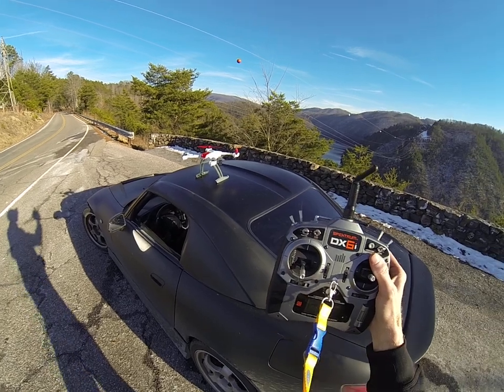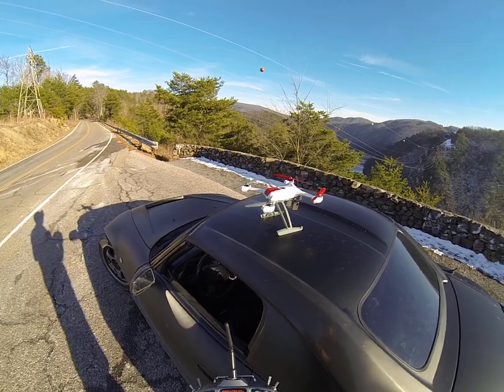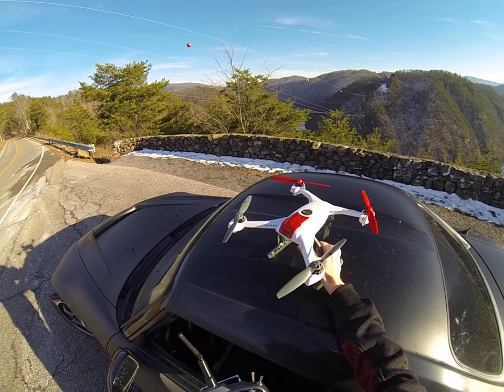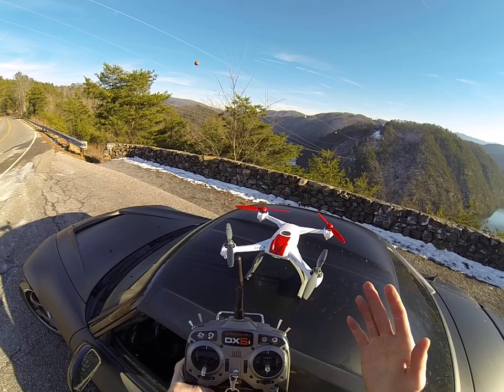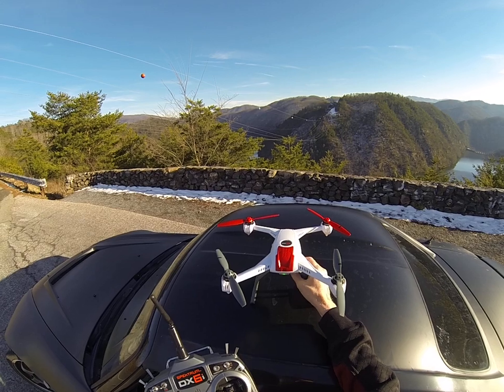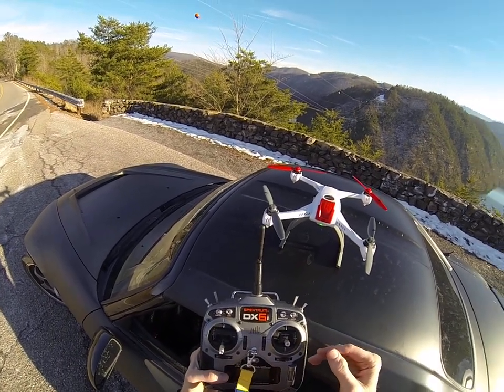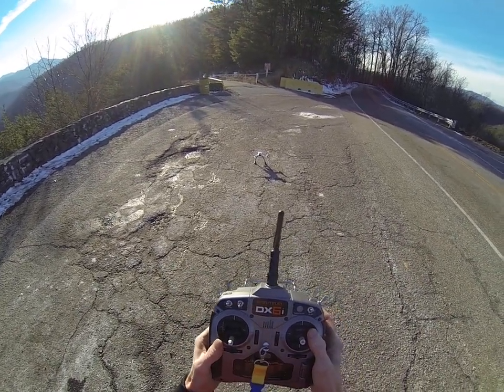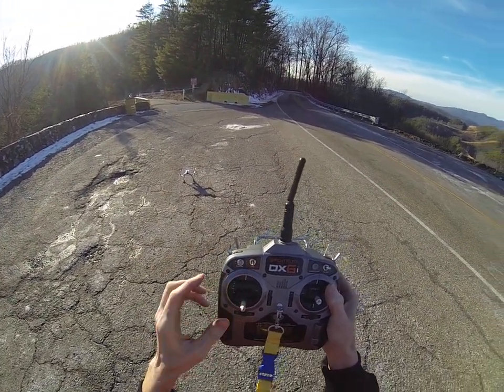Blade 350qx Quadcopter Feature Review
Please Note: I was wrong about one of the features.  In Easy/S.A.F.E. mode, you do not have to stand facing only one direction.  As the quadcopter circles around you, you rotate your body and keep the controller pointed at it, and the controls adjust automatically so that "UP" on the right control stick is still AWAY from you even if you rotate all the way around 180 degrees from the direction you started at.  It's really impressive!

A quick explanation of the abilities of this little RC quadcopter for those interested in getting into the hobby.